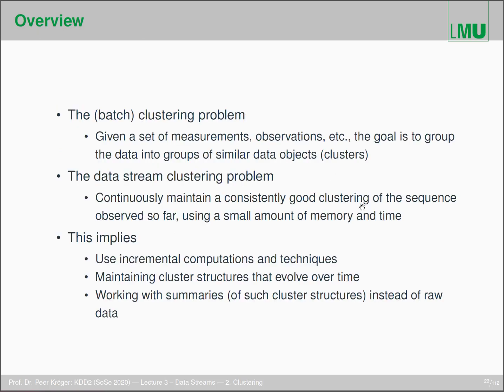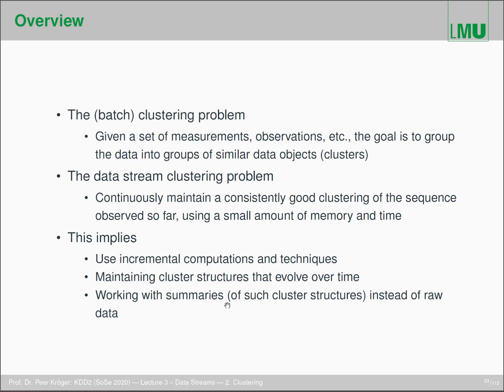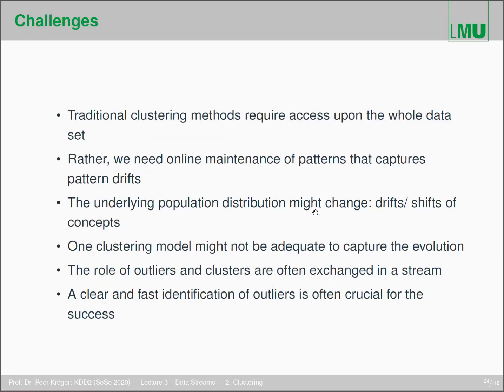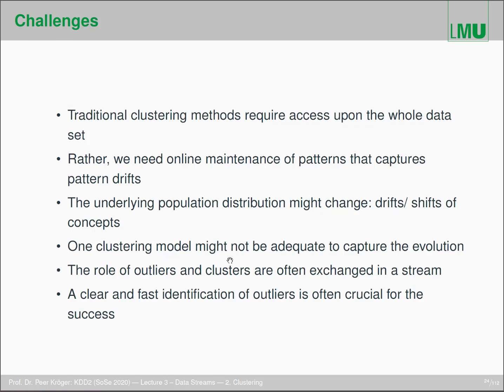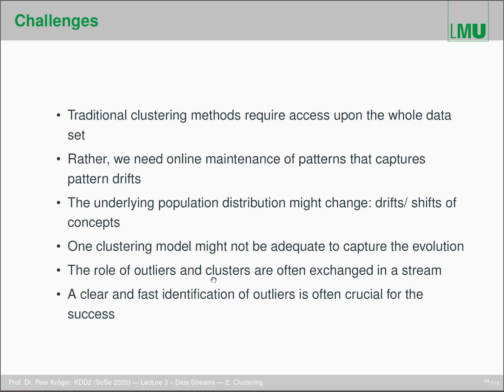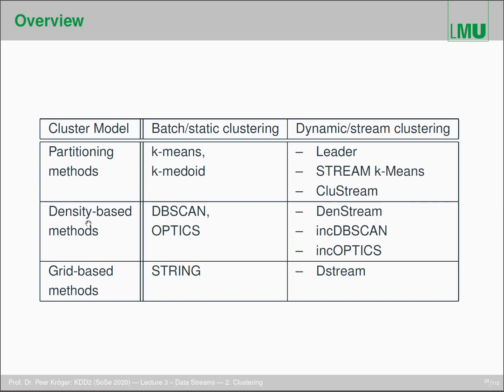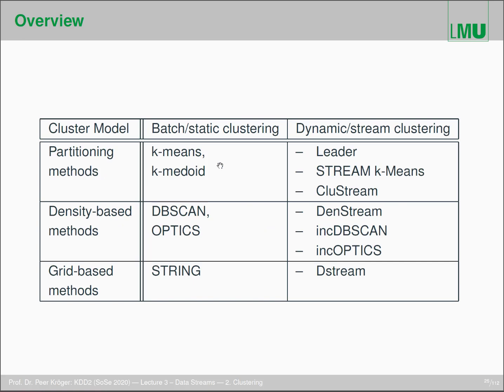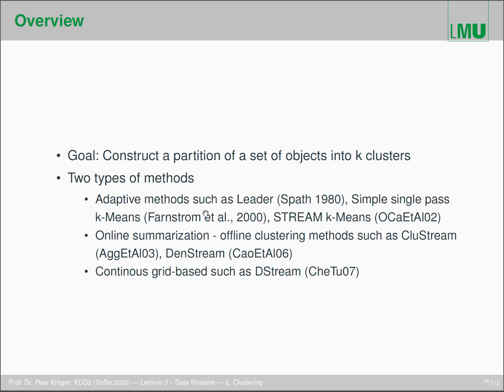Lecture3 Sec2 intro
Clustering Data Streams Intro